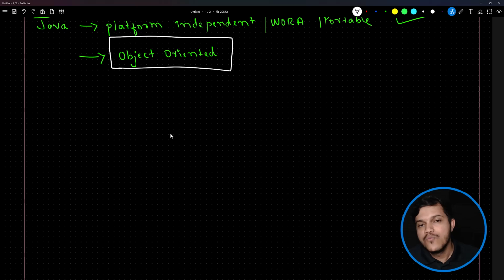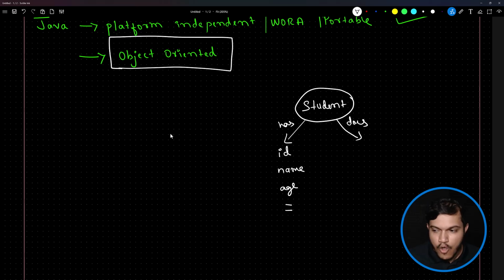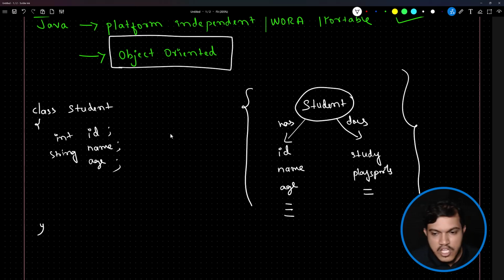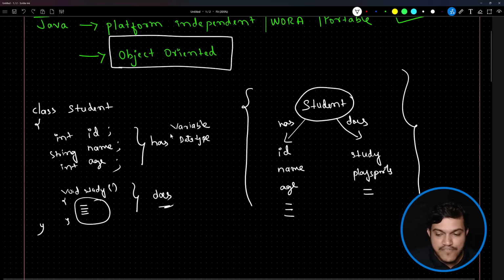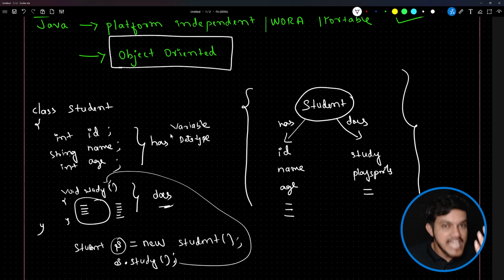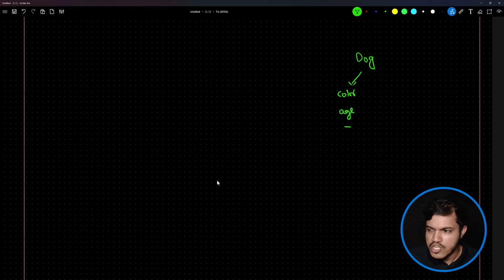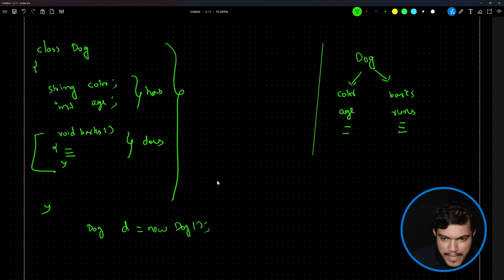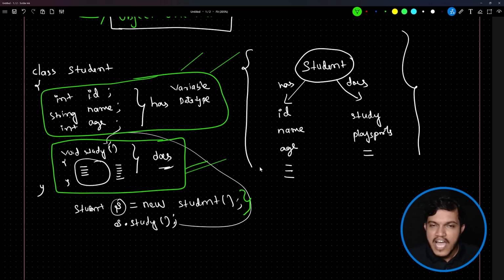Introduction to Object Orientation in Java: Turning Real Objects into Classes | Hyder Abbas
Welcome to this introductory video on Object Orientation in Java!

In this video, we'll explore the fundamental concepts of Object-Oriented Programming (OOP) and how to transform real-world objects into Java classes. Whether you’re an absolute beginner or just looking to refresh your knowledge, this video will provide you with a clear and concise understanding of OOP principles.

What You'll Learn:

What is Object Orientation?
How real-world objects can be represented as classes.
The structure of a Java class, including attributes and methods.
How to create and use objects in Java.
By the end of this video, you'll have a solid foundation in OOP concepts and be ready to dive deeper into Java programming.